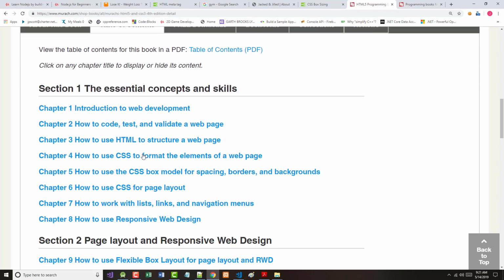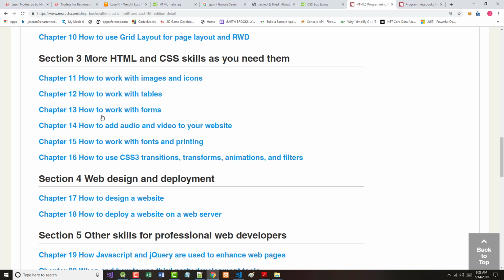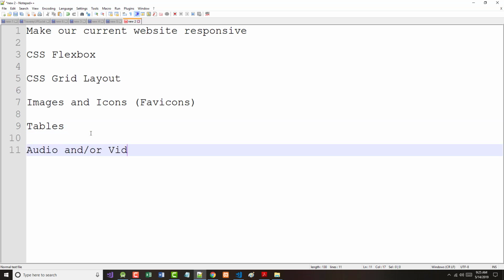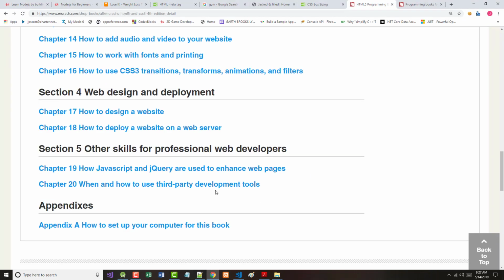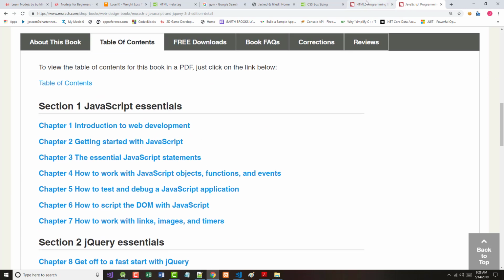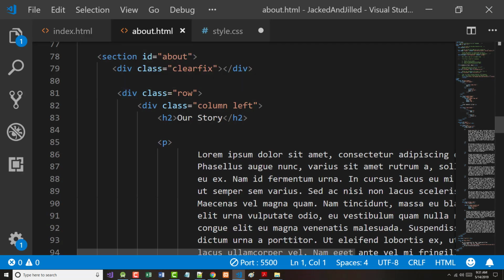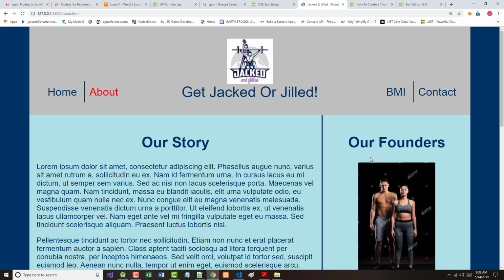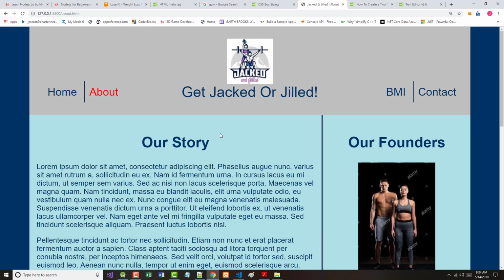AWD1000 - Gym Website - Part11